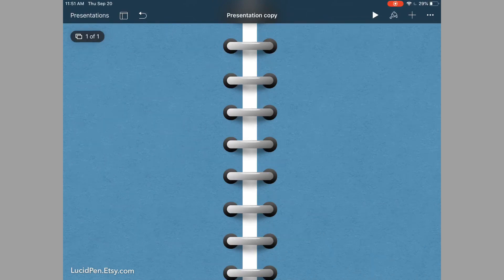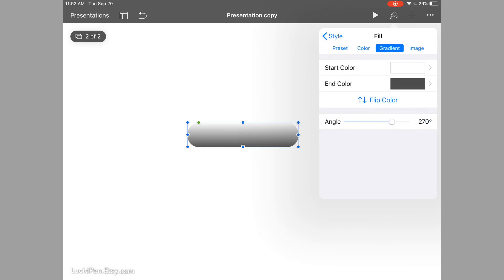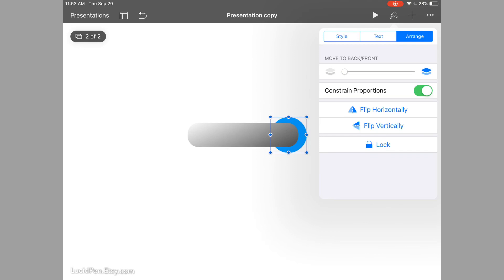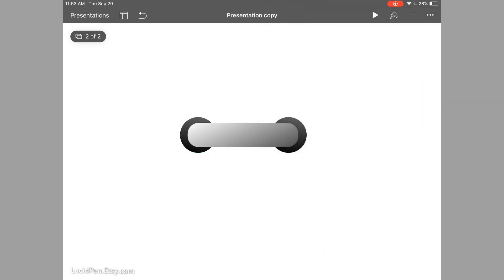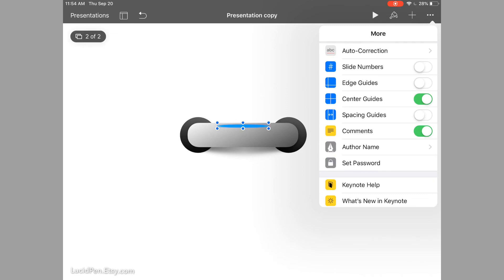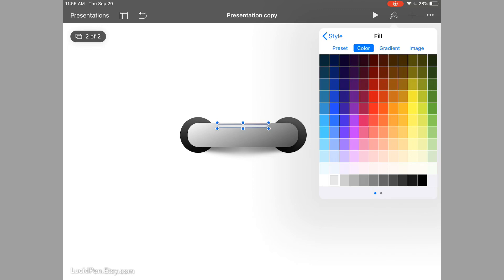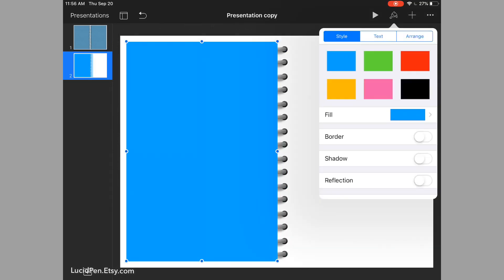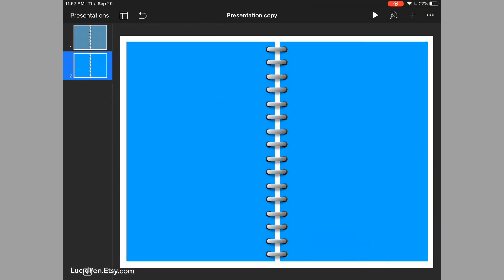Making Binder Rings on Keynote for Digital Planners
An easy to follow tutorial showing you step by step how to make binder rings for digital planners on Keynote.

if you have more questions or just want to chat it up about digitalplanners!